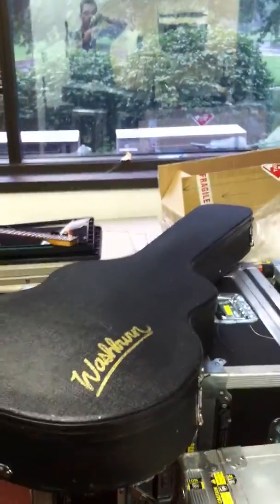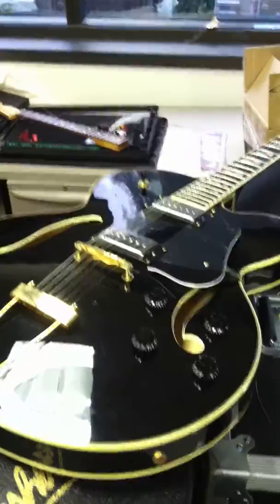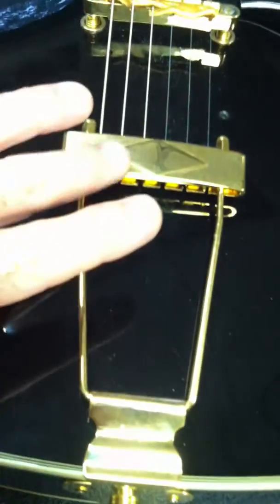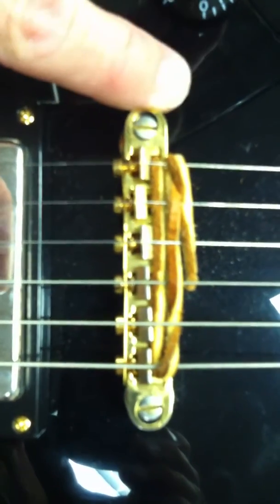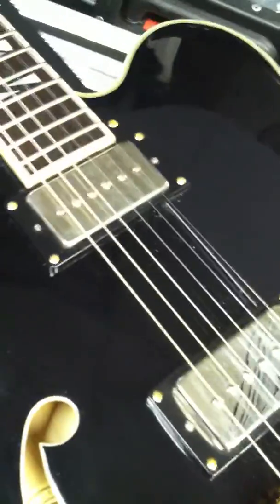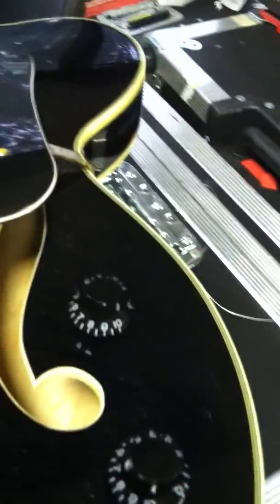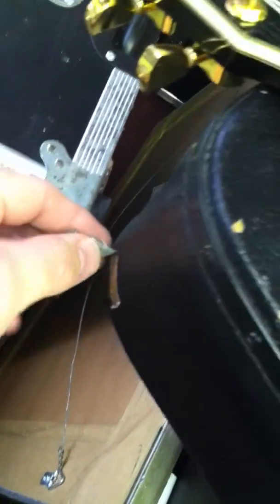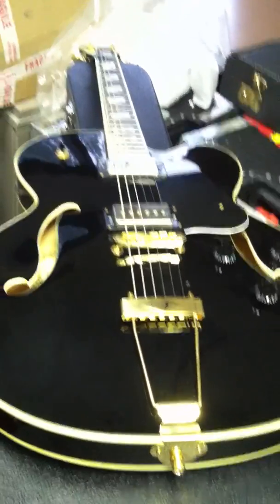SOLD Hands on description Washburn (Samick) Washington J9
'98 thinline archtop. Bound maple body, bound neck. 25.5" scale length. Grover tuners. Seymour Duncan Phat Cat PUPs. OHSC.